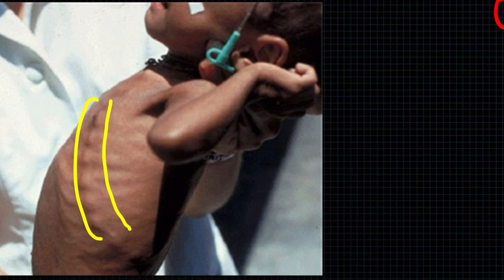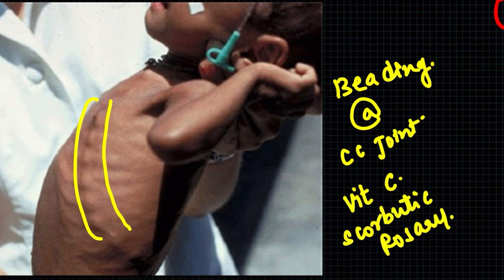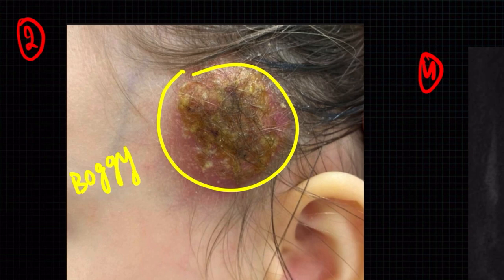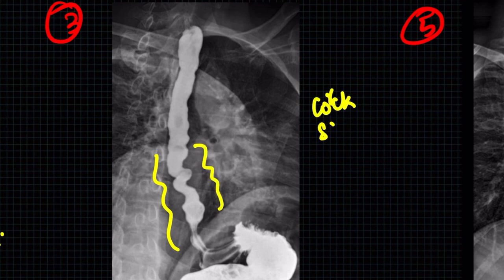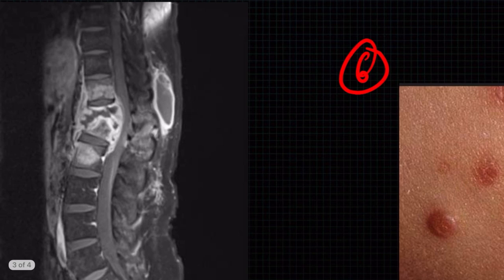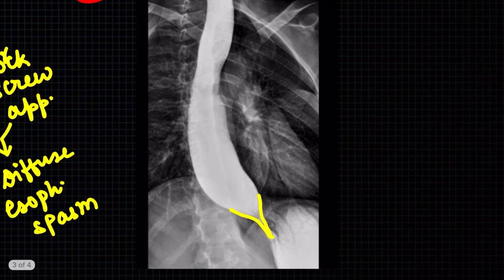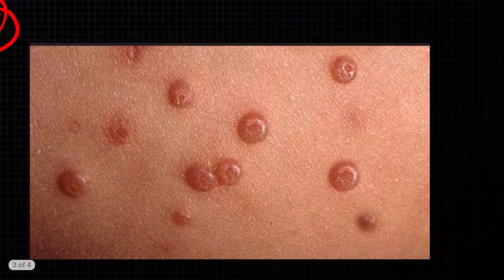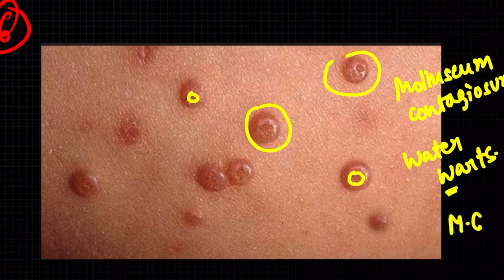Explanation💡Image based questions! Quiz! FMGE | Medical Exam